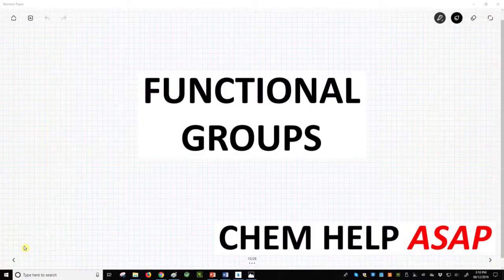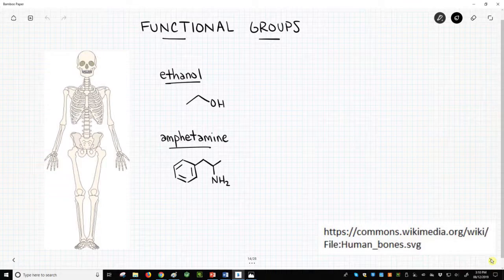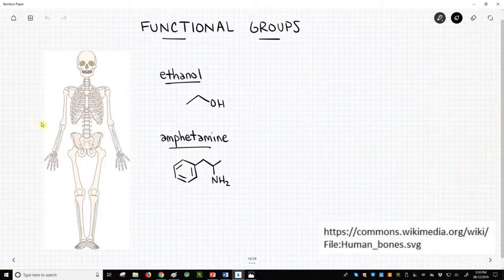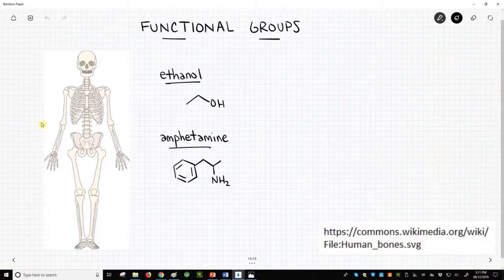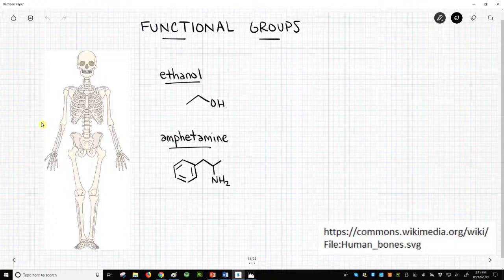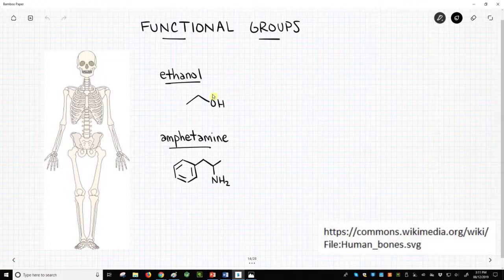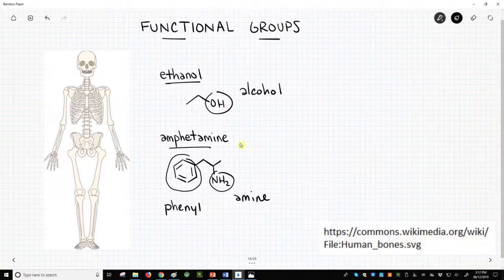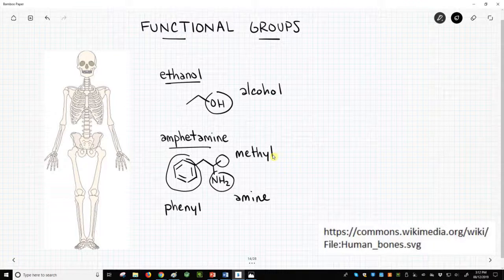common functional groups in drugs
Functional groups are structural features in organic molecules that distinguish one molecule from another.  Recognizing and identifying functional groups is an important part of communicating structural information between chemists in drug discovery.  Organic chemistry has very many possible functional groups, but only a small subset is commonly in oral drug molecules.